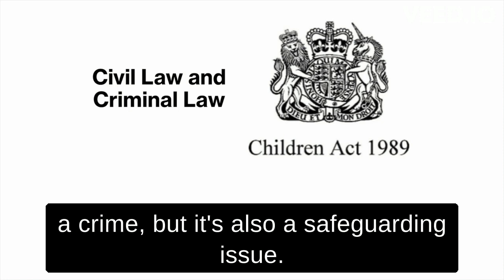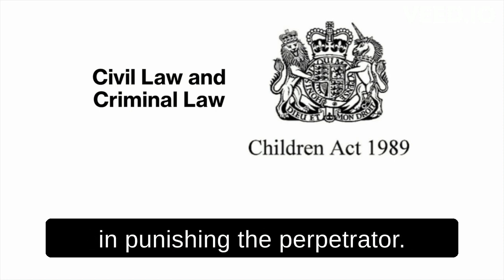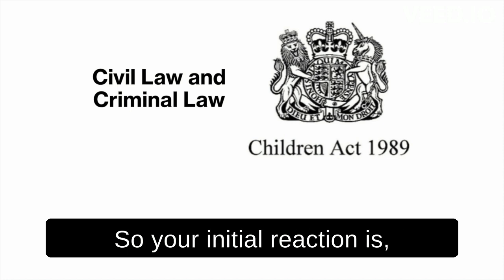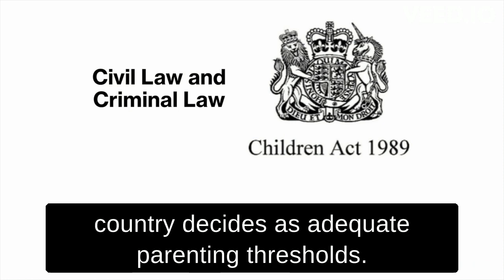Safeguarding Children: Criminal Law and Civil Law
Parents who have their children taken into care aren't criminals.

In this brief video recorded during class, I explain the difference between criminal law (when a crime has been committed) and civil law (which is concerned with promoting the welfare of children).